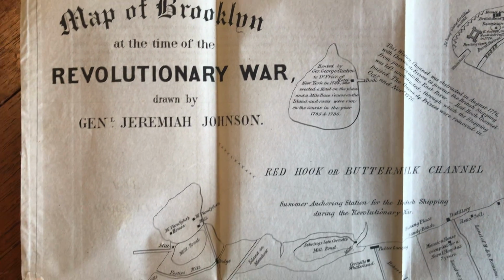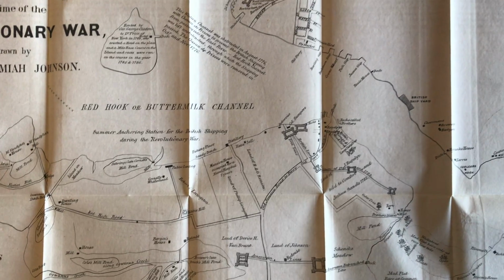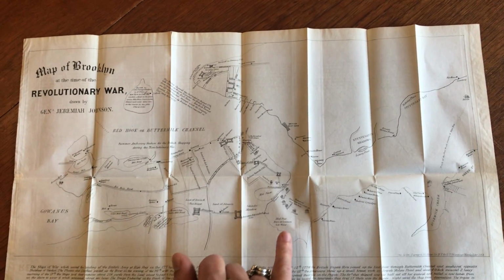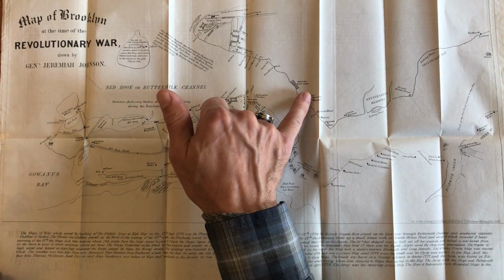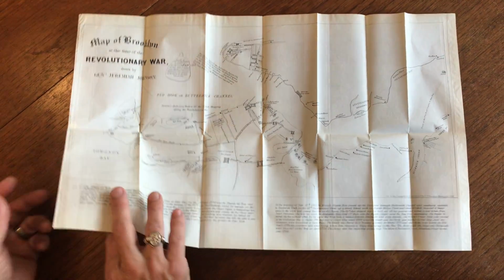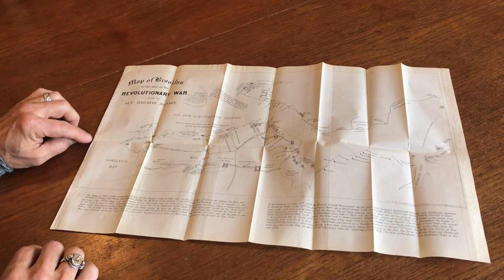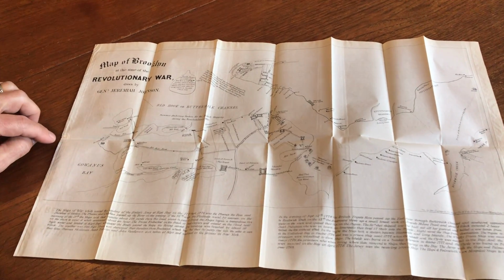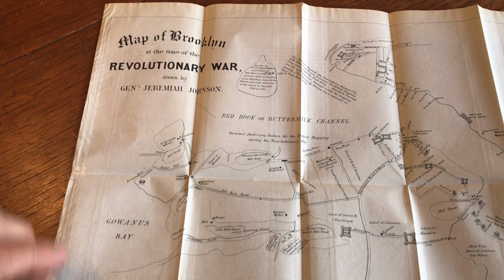Brooklyn New York during Revolution 1776 map Gowanus Bay 1858 Hayward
Map of Brooklyn at the Time of the Revolutionary War, Drawn by Gen. Jeremiah Johnson.

(New York city- 18th century- 1770's era)

Issued New York, 1858. Lithographed by G. Hayward. Printed on banknote paper.

Detailed 19th century lithographed map. Includes tall mast sailing ships, dates and locations of British burning of property, routes, lines of entrenchment, mill houses, distillery, etc.

Light uniform paper age toning, tiny repair to middle left edge at neat line, light offsetting in spots (unobtrusive), original fold lines, remaining clean - a pleasing and well preserved visual example.

Sheet measures c. 12 7/8" x 21".

Printed area measures c. 9 1/2" x 20".